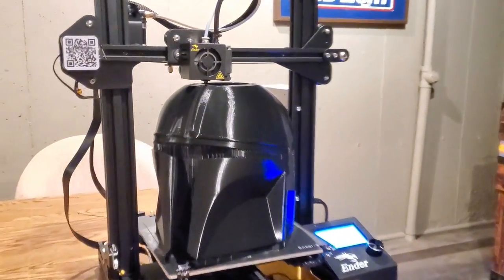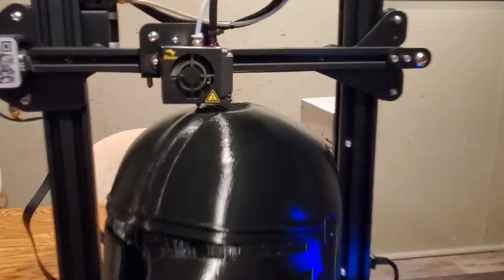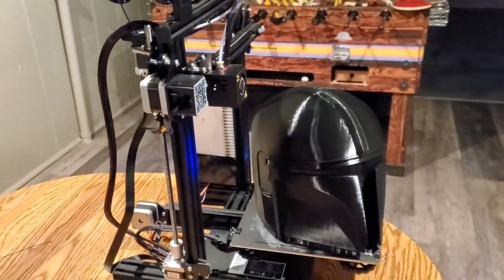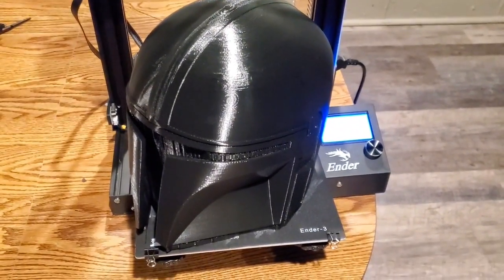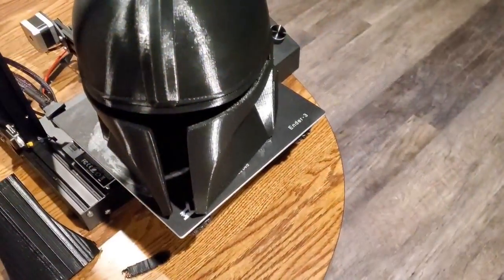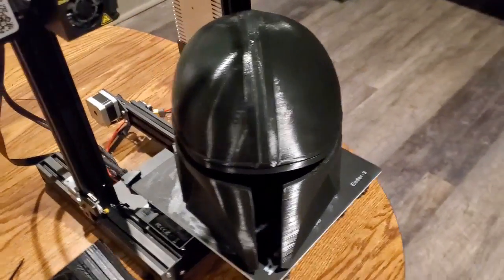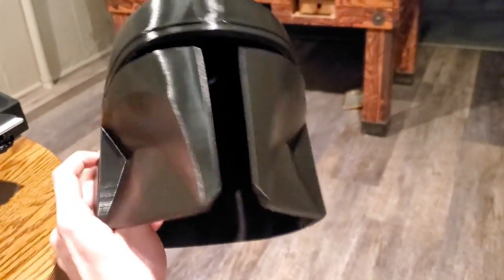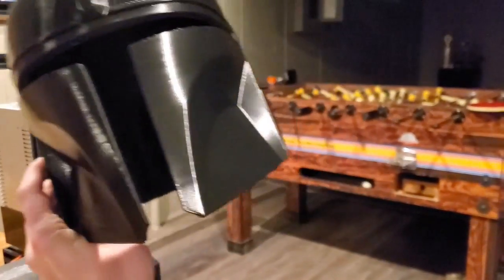3 Day Print With the Ender 3! Life Size Mandalorian Helmet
I printed a life size Mandalorian helmet with the Ender 3 and the results were amazing! It didn't even need supports down the center, I was very surprised with what this $180 printer can handle. I printed using 20% infill and blocked the supports going to the center of the helmet.

And watch my latest on my build of a Bluetooth airsoft gun